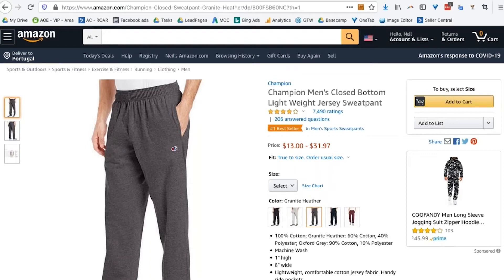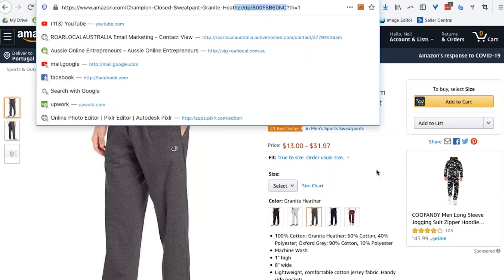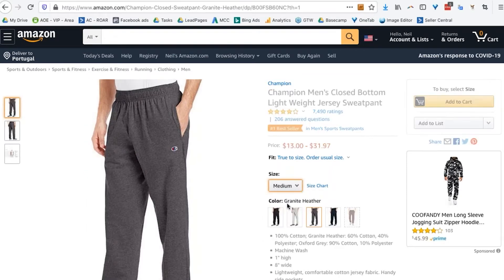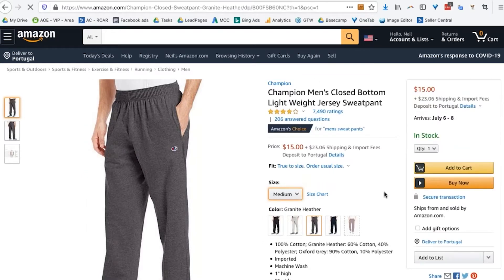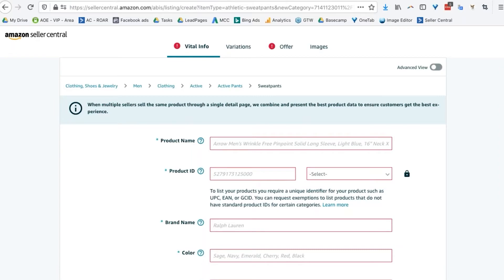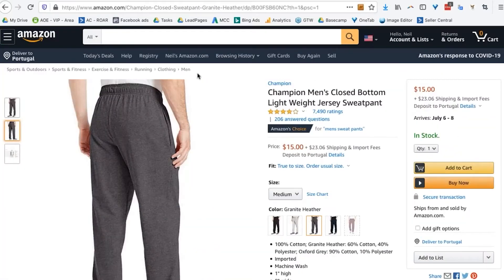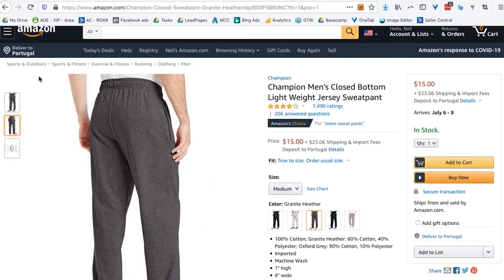HOW TO CREATE AN AMAZON LISTING WITH VARIATIONS